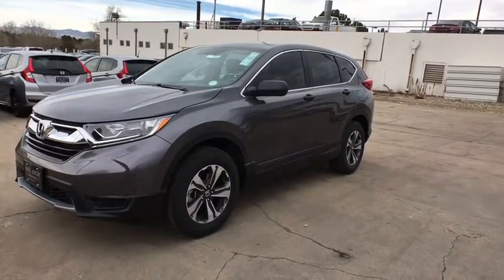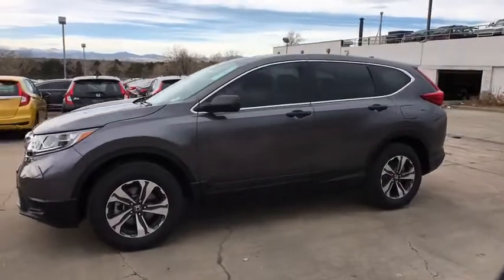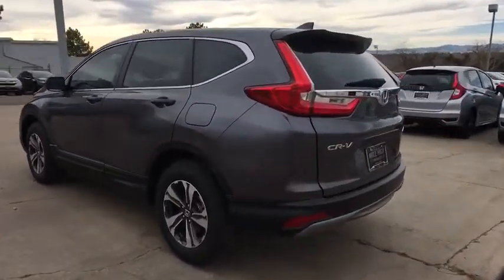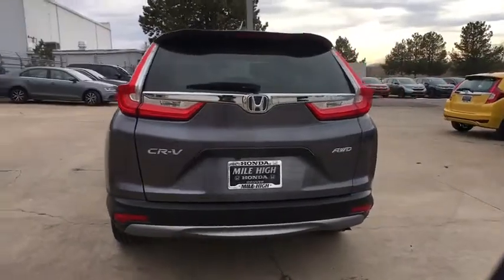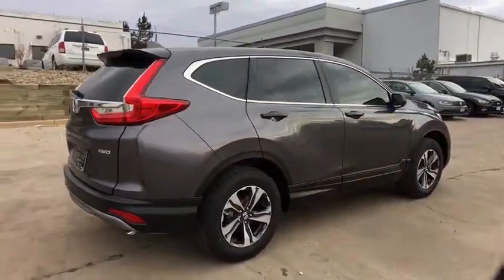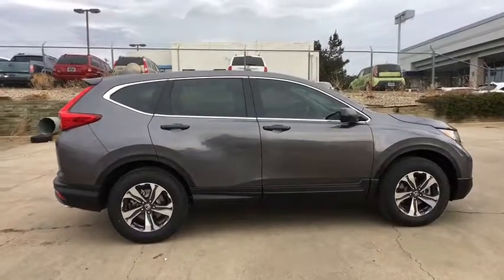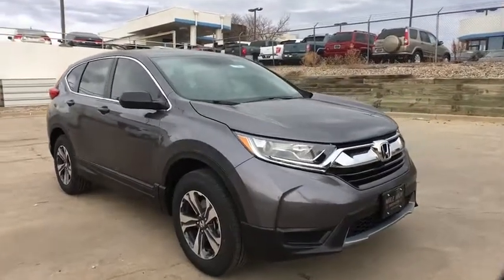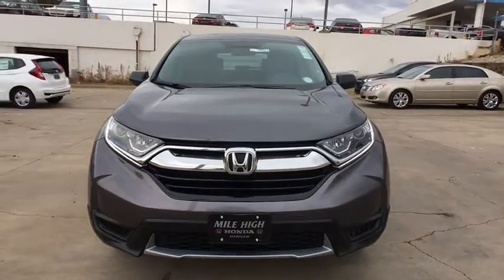2018 Honda CR-V Aurora, Denver, Highland Ranch, Parker, Centennial, CO 39883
Modern Steel Metallic New 2018 Honda CR-V available in Aurora, Colorado at

Boasts 31 Highway MPG and 25 City MPG! This Honda CR-V delivers a Regular Unleaded I-4 2.4 L/144 engine powering this Variable transmission. Wheels: 17 Alloy, Valet Function, Urethane Gear Shift Knob.* This Honda CR-V Features the Following Options *Trip Computer, Transmission: Continuously Variable w/Sport Mode, Tires: P235/65R17 104H All-Season, Tailgate/Rear Door Lock Included w/Power Door Locks, Systems Monitor, Strut Front Suspension w/Coil Springs, Steel Spare Wheel, Sliding Front Center Armrest and Rear Center Armrest, Side Impact Beams, Seats w/Cloth Back Material.* Stop By Today *Test drive this must-see, must-drive, must-own beauty today at Mile High Honda, 2777 S Havana St, Aurora, CO 80014.